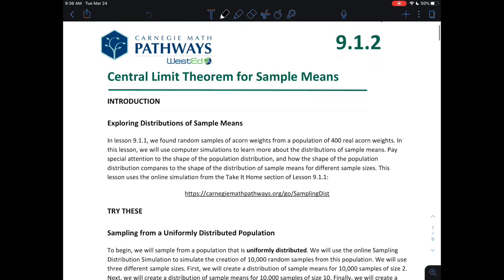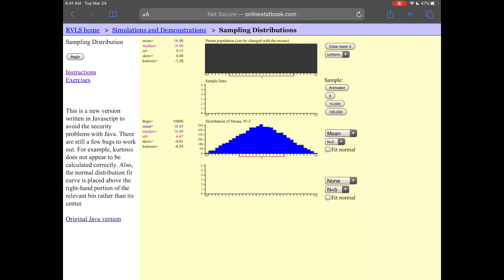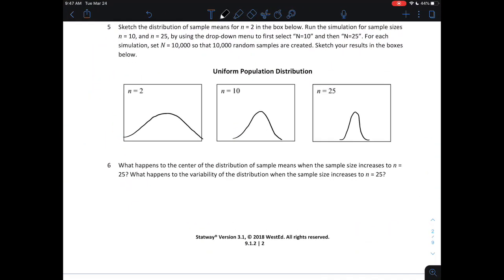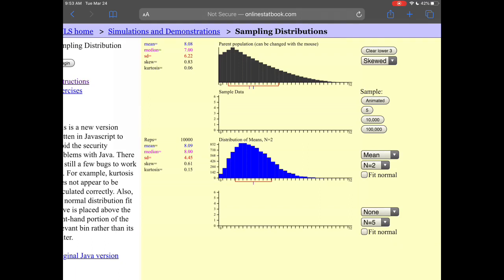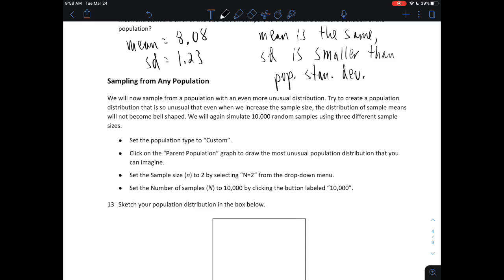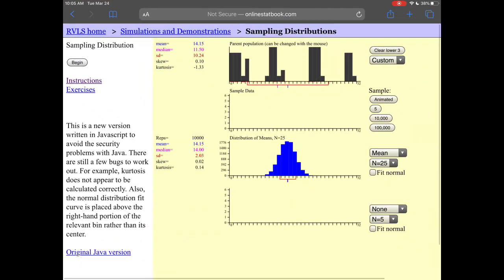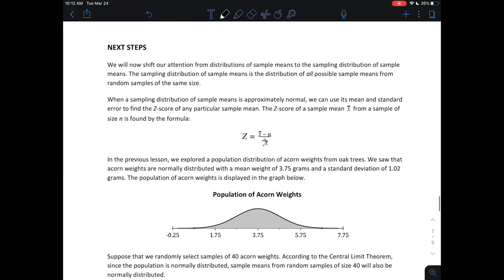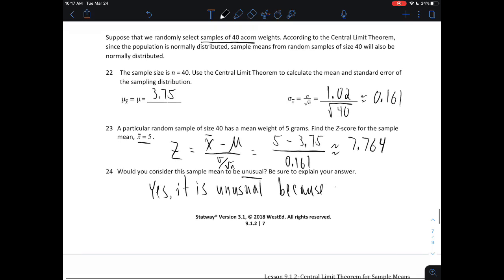Math 21B Lesson 9.1.2